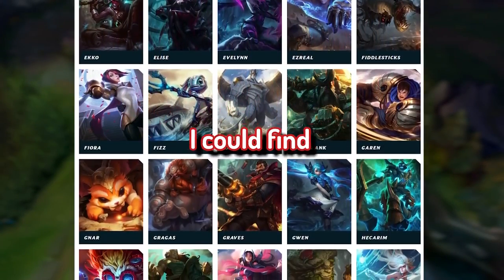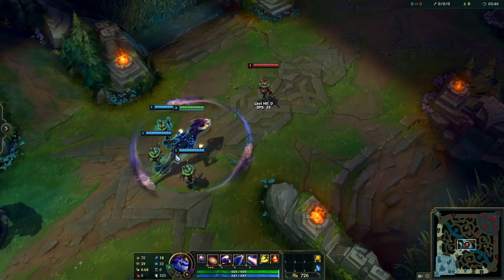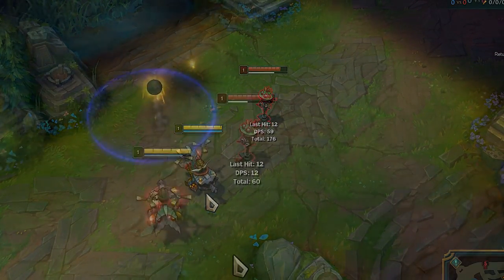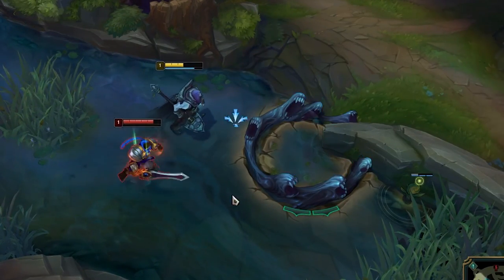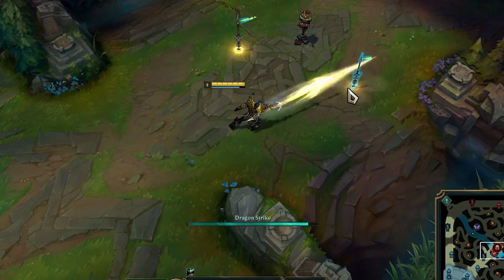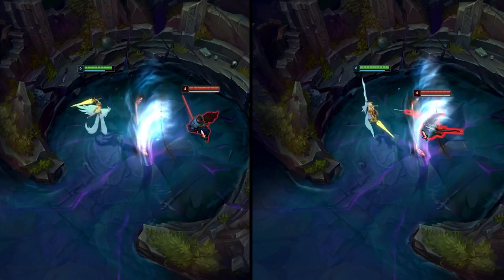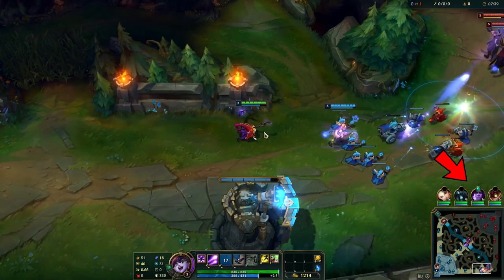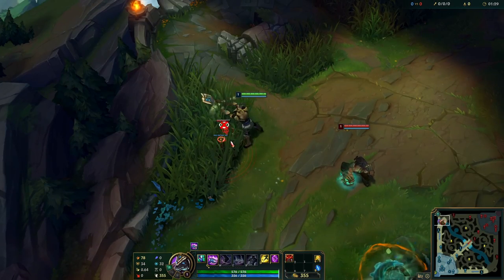The MOST Advanced Tip I Could Find for EVERY LOL CHAMPION - PART 1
So I made a list with the most advanced tips and tricks I could find for every League of Legends champion! Don't flame me if some tips look a little basic but I promise I tried my best to look for the best tip I could find.

Which champion do you want to see next?